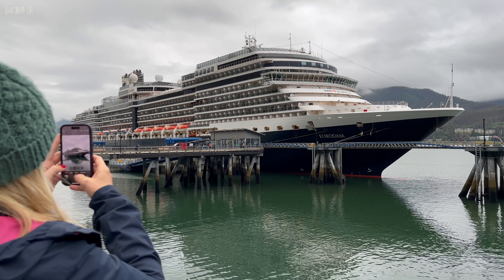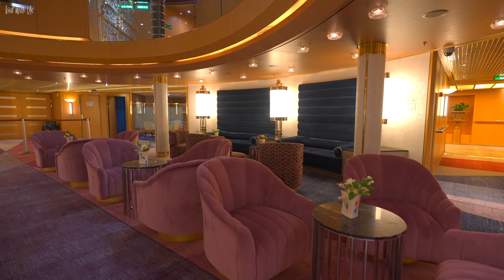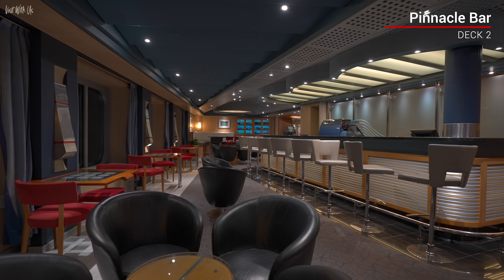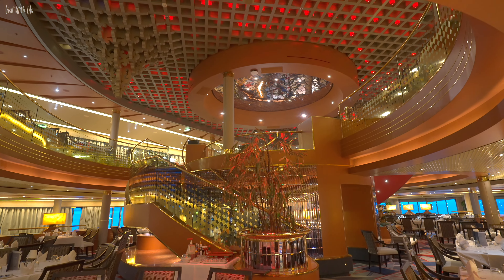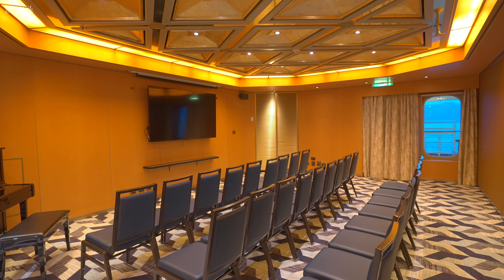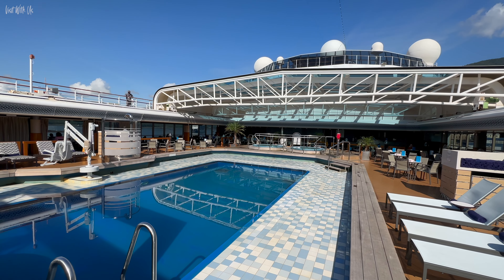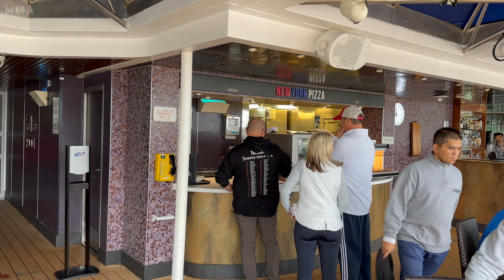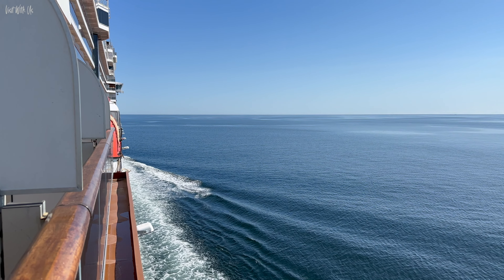Holland America Line MS Eurodam Full Walkthrough and Opinion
If you’re looking for a cruise line that has some beautifully sized and proportioned ships, that hold only 2000 guests not 6000 and that look sleek not bloated, sturdy not top heavy, then Holland America Line are just what you’re looking for and MS Eurodam, which we’re going to show you in this video, sits right in the middle of their fleet range and is perfectly sized, with just the right amount of dining and entertainment to give you the full cruising experience without the crowds and the feeling you’re vacationing in a metropolis. We love these ships and we’re going to show you why. Welcome to Holland America Line’s MS Eurodam!

Join us on a tour of the Holland America Line MS Eurodam! Get a detailed look at the ship's amenities, dining options, and more in this ship review.

DO YOU WANT TO LEARN MORE ABOUT THIS SHIP, CRUISE LINE OR VOYAGE?

We are very proud to be official Brand Ambassadors for PANACHE CRUISES, the UK and US specialist in Elite Ocean, River, Expedition and Yacht Style cruising, founded by James Cole, one of the most recognised names in the cruise industry. Click on the link or give them a call on the number below and one of their dedicated Cruise Connoisseurs will help you plan your perfect Holland America Line Club Orange cruise. PLEASE don't forget to mention 'Visit With Us'! Thank you.Call this number now - 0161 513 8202 (UK) or 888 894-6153 (US)Or copy this link into your browser are sponsored referral links and if you book through one of these, Visit With Us will get a few pennies at no cost to you to help us keep bringing you more great content you know - and hopefully - love. Thank you.)

CHAPTERS:00:00 Intro

VOLUNTARY DISCLOSURE:
We were invited on board as guests of Holland America Line (HAL). We paid for our own transport, hotels and transfers and received no fees or remuneration for producing media during and after this voyage from either of the aforementioned companies. Any resulting videos have been produced without influence or expectation from HAL and we had complete editorial and artistic freedom. HAL have had no prior preview of this content and are watching for the first time along with you. All our videos contain our personal and unbiased opinion. Please ask us if you want to know more for more information on blogger/vlogger disclosure requirements. Thank you and we hope you enjoy the content as much as we did creating it. Rich and Helen x

Join us on FaceBook: search for 'Visit With Us' but also our cruise group 'The Luxury Cruise Society'
Follow us on X (formerly Twitter): @visitwithus